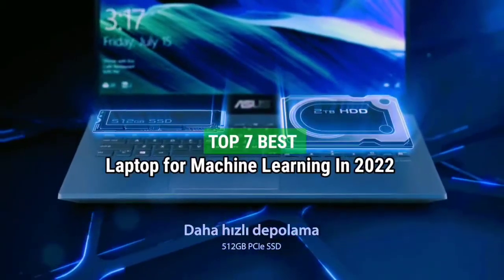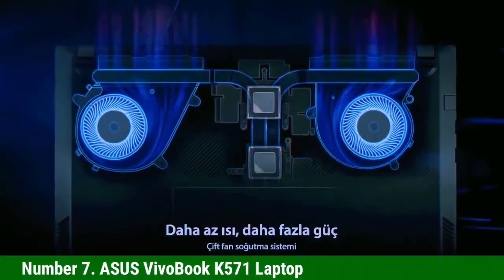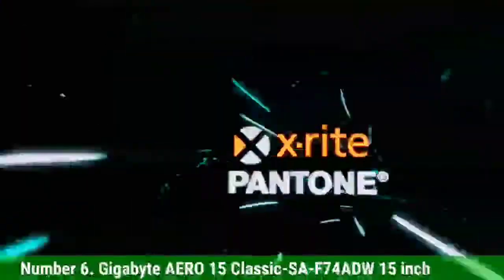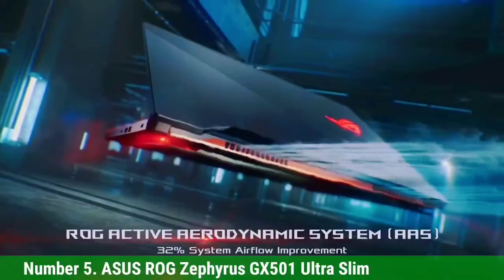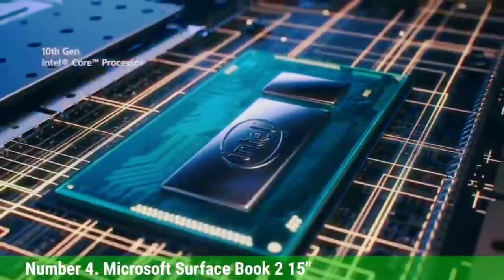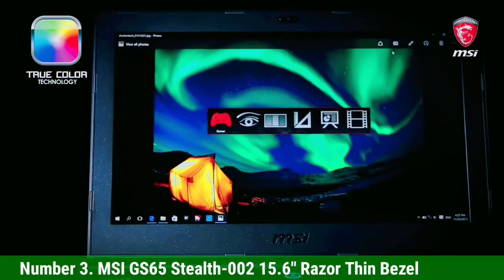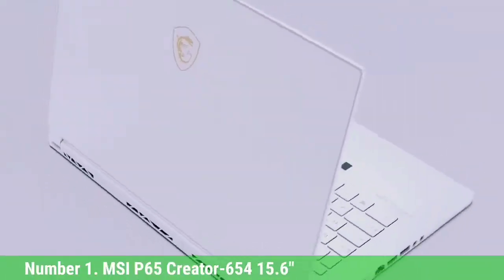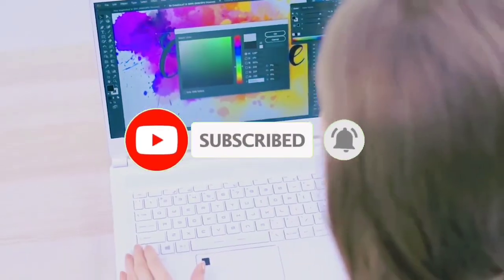Top 7 Best Laptop for Machine Learning In 2022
➜ Links to the Top 7 Best Laptop for Machine Learning  we listed in this video:

►Links►

➜ 7 - ASUS VIVO BOOK K571  LAPTOP

➜ 6 - GIGABYTE AEROS 5 CLAASIC-SA

➜ 5 - ASUS ROG ZEPHYRUS GX501 ULTRA GIM

➜ 4 - MICROSOFR SURFACE BOOK 2 15

➜ 3 - MSI GS65 STEATH -002

➜ 1 - MSI P65 CREATOR